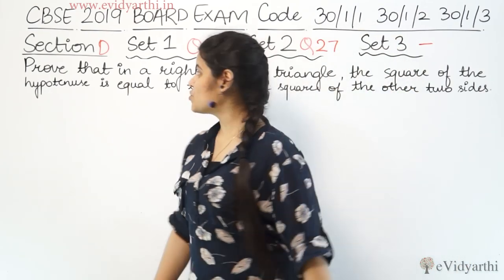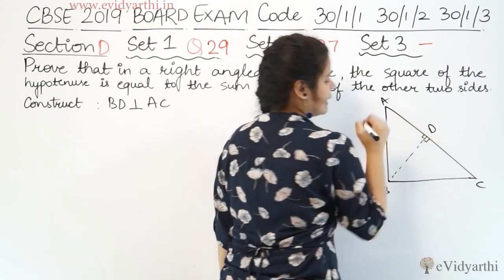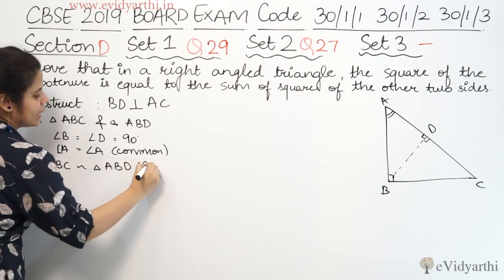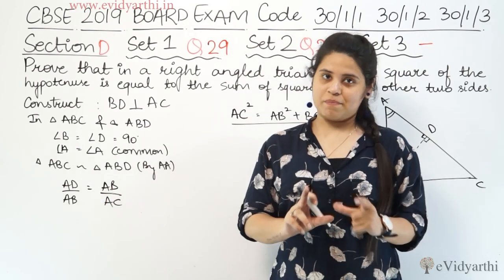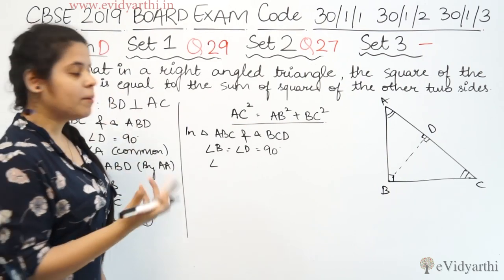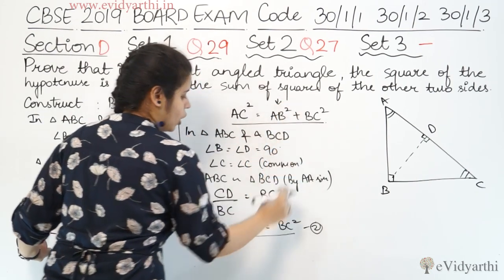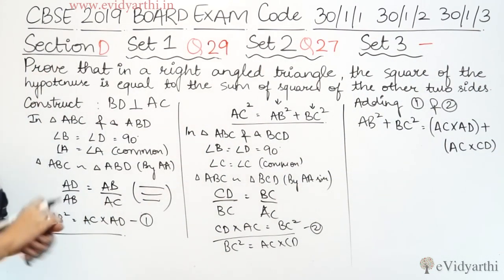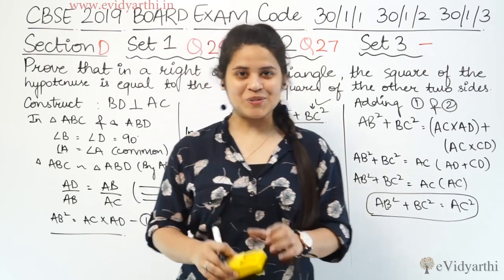Q 29 - Set 1, Section D, 2019 CBSE Class 10 Maths Board Paper Solutions, Code 30/1/1, 30/1/2, 30/1/3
✔️ Class: 10th
✔️ Subject: Maths
✔️ Topic Name: Q 29 - Set 1, Section D

0:00 Question 29